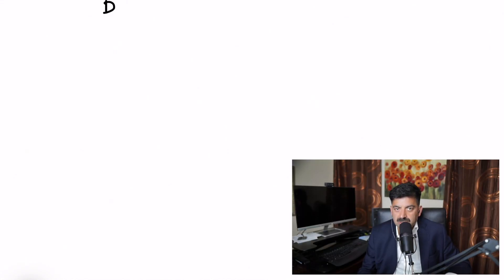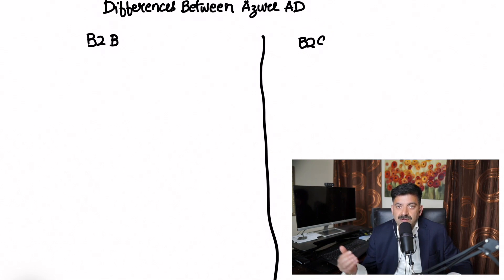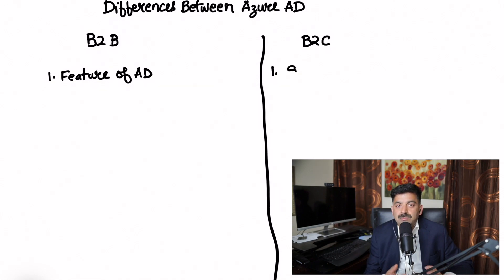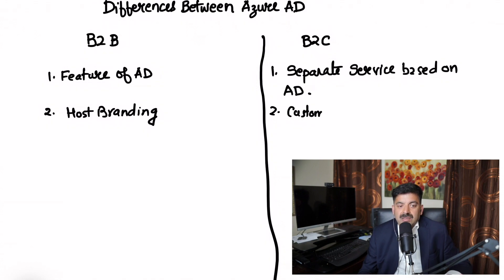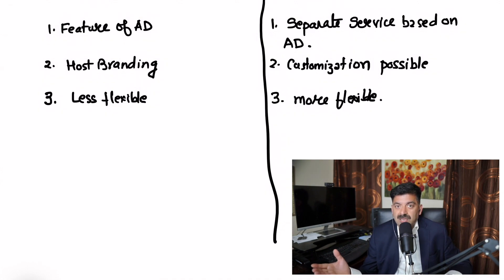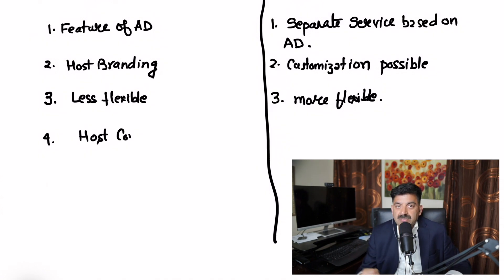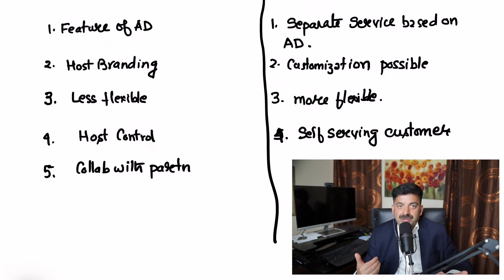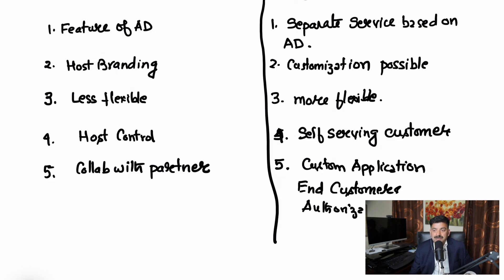Azure B2B vs B2C | Azure Fundamentals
In this enlightening video, we delve into the world of Azure authentication, focusing on the critical differences between Business-to-Business (B2B) and Business-to-Customer (B2C) authentication mechanisms. Authentication plays a pivotal role in defining who gets access to which parts of your digital ecosystem. Whether it's logging into a banking system or accessing internal applications, understanding who is at the other end is crucial.

We kick off by defining authentication and its significance in both the B2B and B2C contexts. For partner access and collaboration, Azure offers B2B authentication as part of Active Directory, allowing partners to join your Active Directory as guests. This contrasts with B2C authentication, which targets the end users of applications and operates on a separate infrastructure, offering customizable branding and flexibility in security policies and controls.

Throughout the video, we highlight key differences:
1. Integration and Infrastructure: B2B integrates directly with Active Directory, treating partner accounts as guests, whereas B2C uses its infrastructure, enabling distinct customer-facing applications.
2. Branding and Customization: B2B typically features host branding without the option for customer-specific branding, unlike B2C, which allows application developers to customize branding based on client needs.
3. Flexibility and Control: Discover how B2B is more straightforward but less flexible compared to the highly customizable B2C, which supports intricate policies, controls, and multi-factor authentication options.
4. Security Management: Learn about the shift in security control from the host in B2B to potentially the end customers in B2C, allowing for self-managed access levels.
5. Application and Use Case: Understand how B2B is designed for inter-company collaboration and access to applications like Microsoft Office 365, while B2C focuses on customer-facing applications, similar to social media platforms like Facebook.

Whether you're a business looking to collaborate securely with partners or aiming to enhance the customer experience through personalized applications, this video offers invaluable insights into choosing the right Azure authentication method for your needs.

1. Twitter